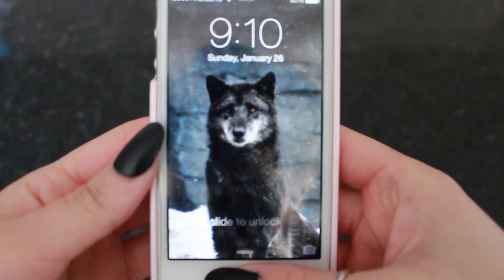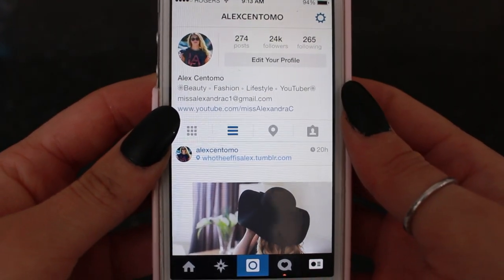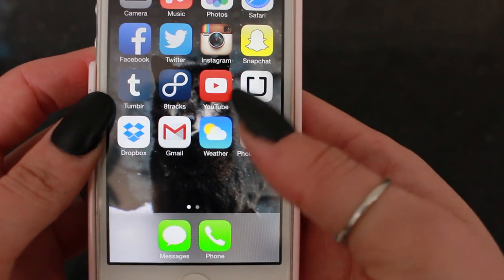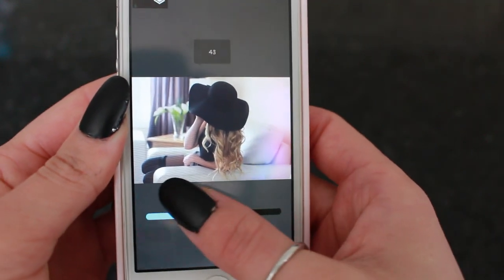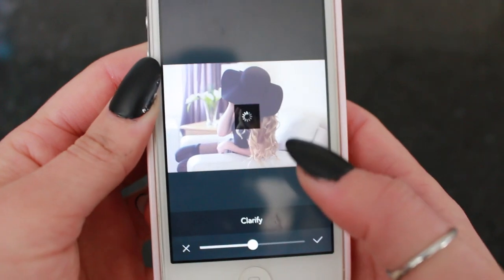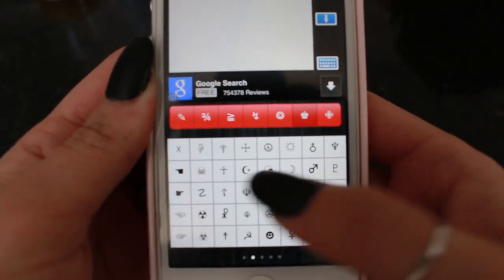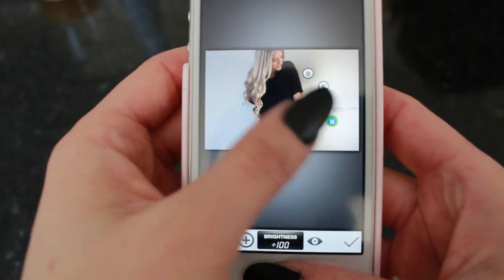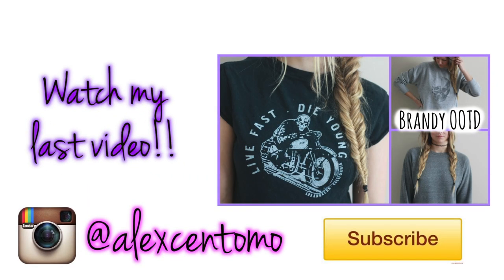What's On My iPhone & How I Edit My Instagram Pictures!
Some tips and tricks on how I edit my instagram pictures :)

Username: @alexcentomo

PixlrExpress+
Afterlight
Squaready
VSCOcam
Characters
PicFrame
Facetune
Sanpseed
Lumie